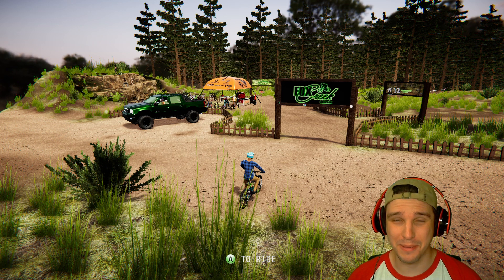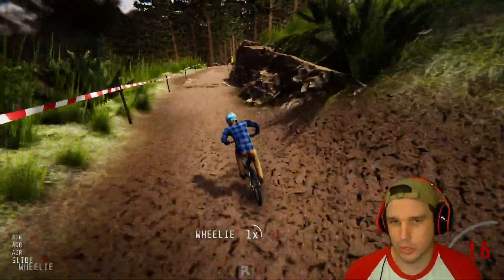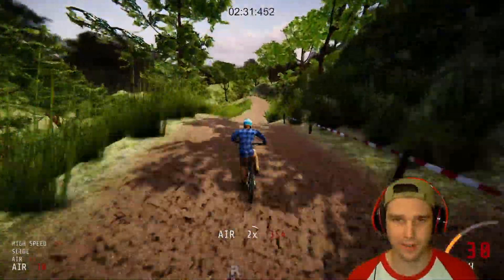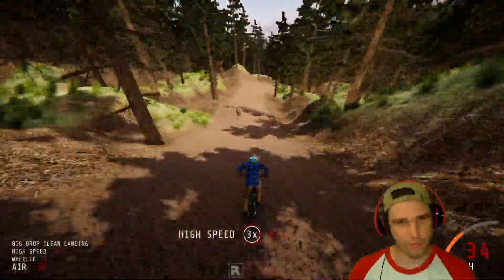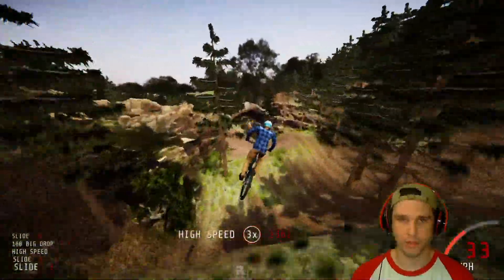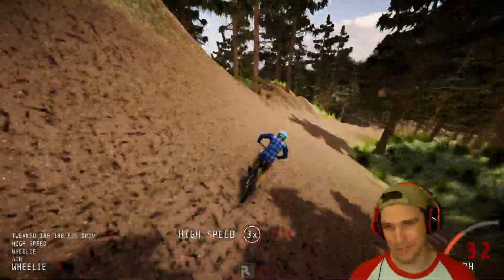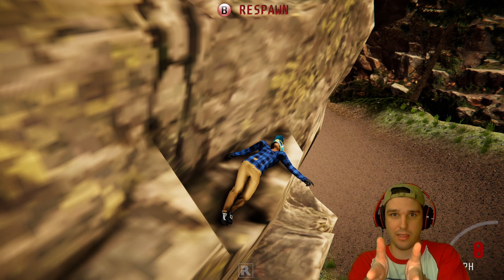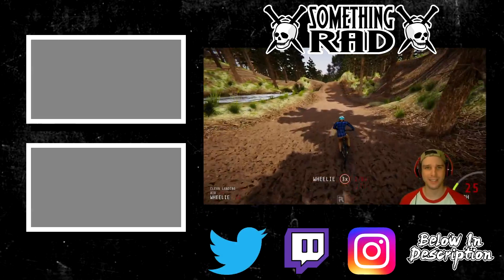Rippin' Fox Creek Bike Park! | Descenders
Something Rad is back! It took about a week for this video to happen, but here it is. Fox Creek Bike Park is a pretty big map in Descenders. I ride several trails here and they're all pretty different from each other. One cool feature is that the map creator has included animated statues around the course.

This level is a bit laggy for me, so you might have to turn down your gameplay settings to make it run better.